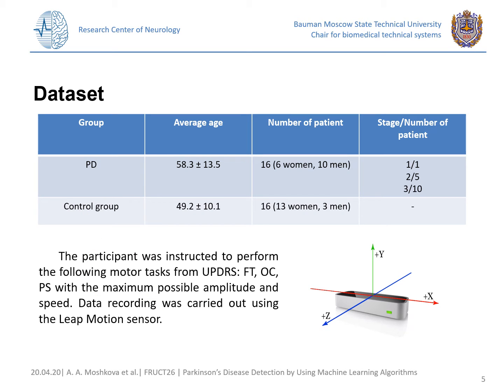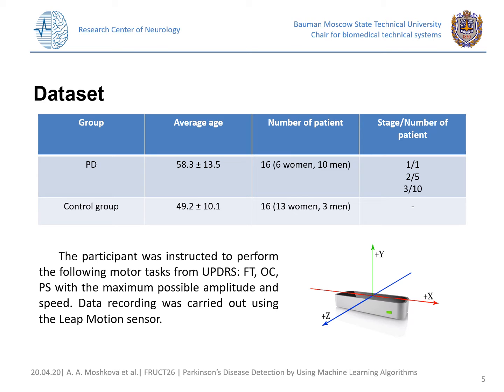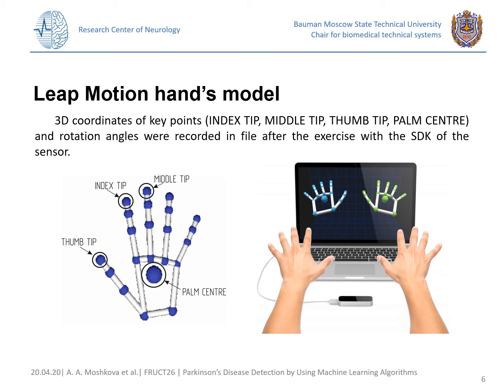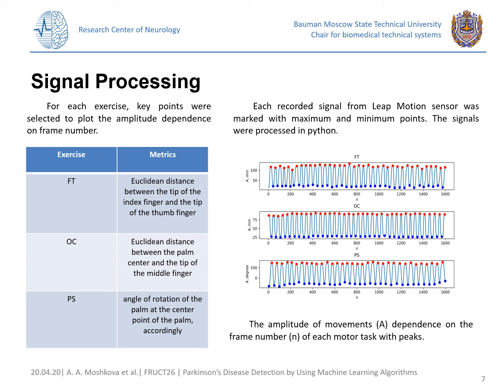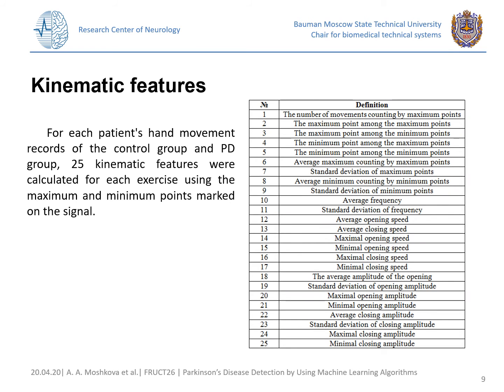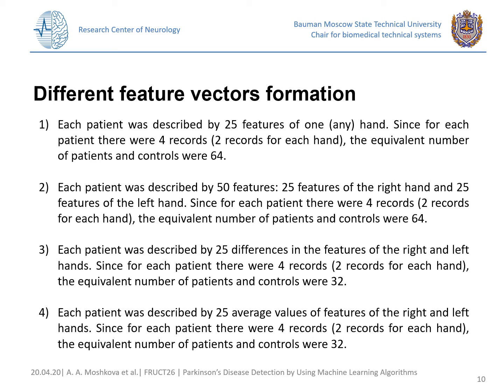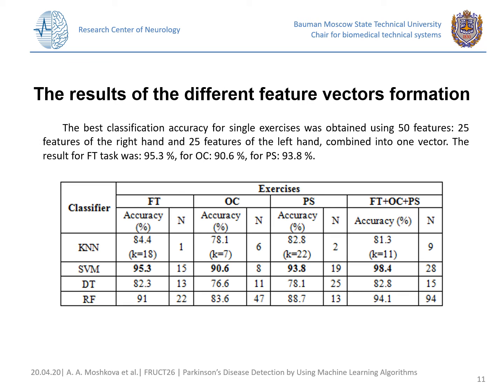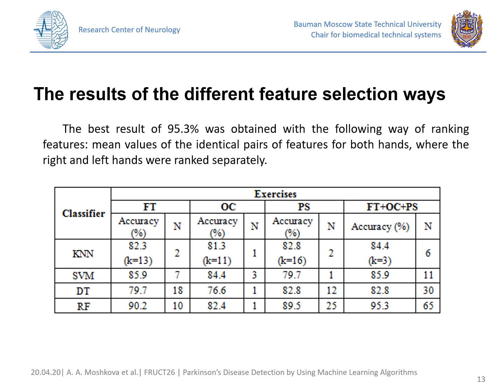Parkinsons Disease Detection by Using Machine Learning Algorithms and Hand Movement Signal From ...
The 26th IEEE FRUCT Conference: Parkinsons Disease Detection by Using Machine Learning Algorithms and Hand Movement Signal From LeapMotion Sensor, by Anastasia Moshkova, Andrey Samorodov, Natalia Voinova, Alexander Volkov, Ekaterina Ivanova, Ekaterina Fedotova